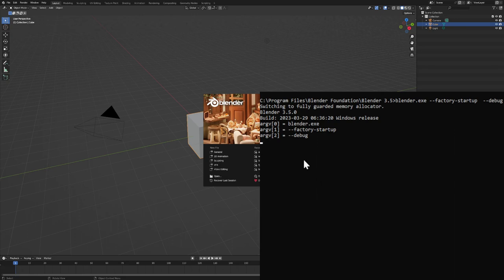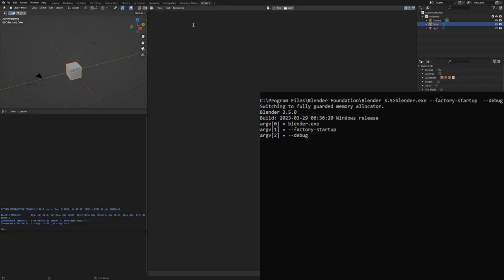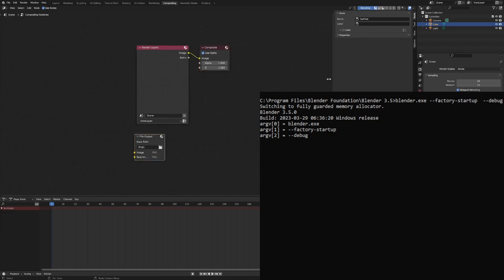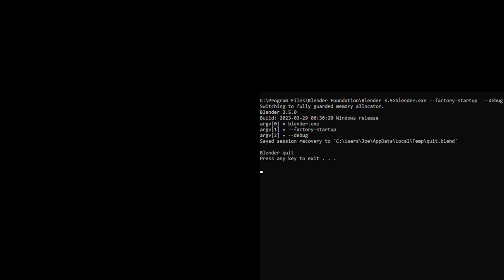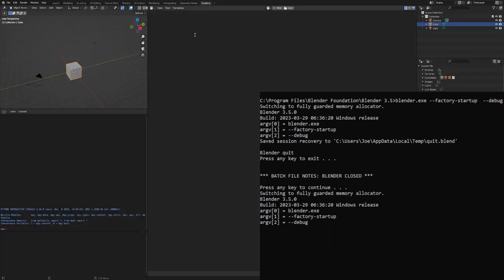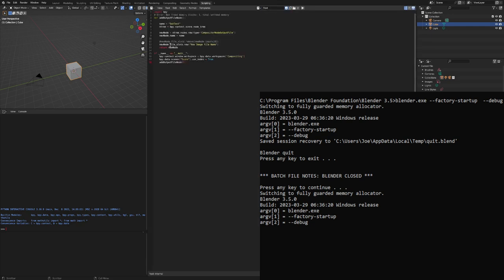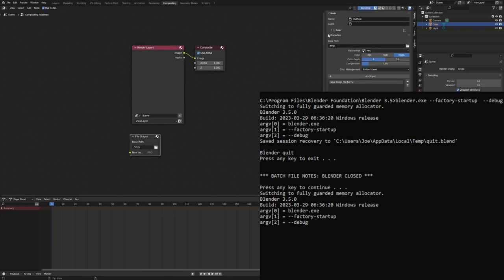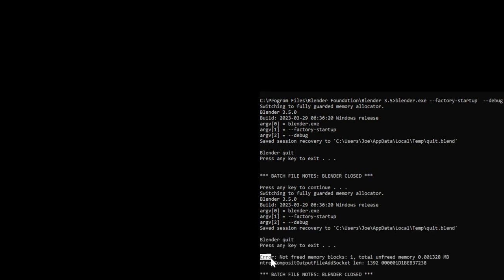Blender 3.5 Python - Error: Not freed memory blocks, when deleting File Output image name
Links to forum threads where i searched for help.